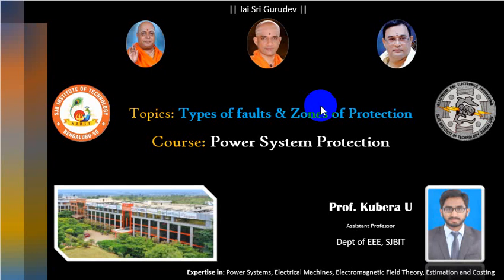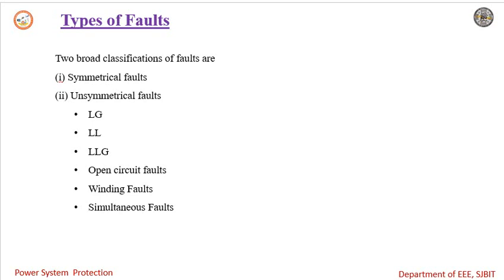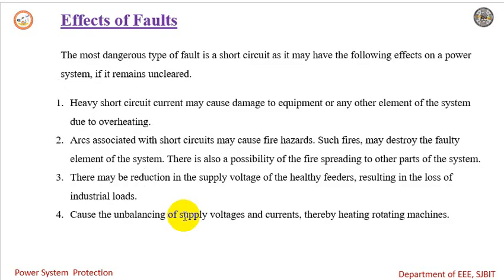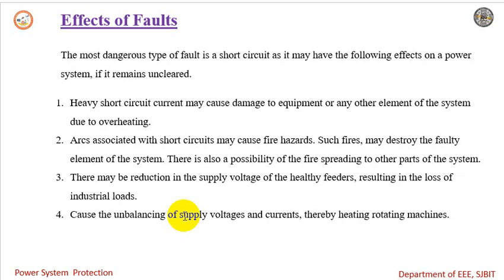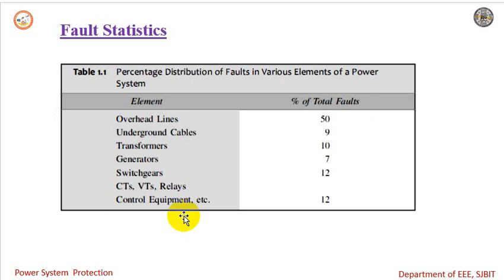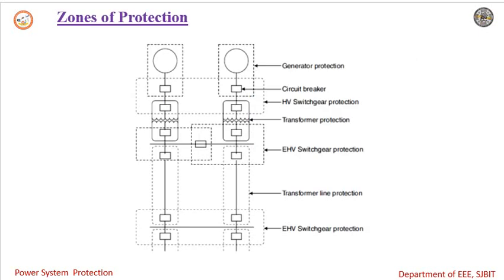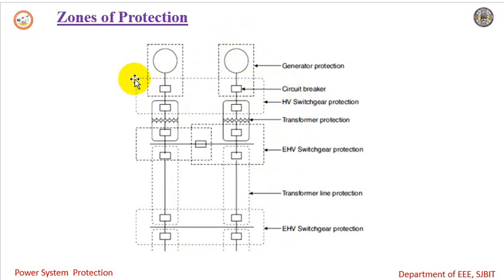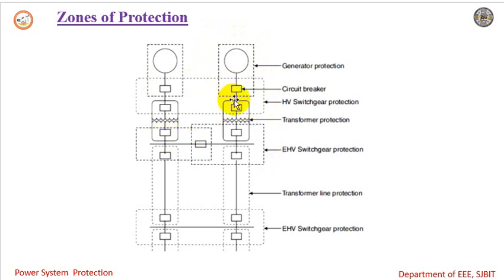Types of faults & Zones of Protection